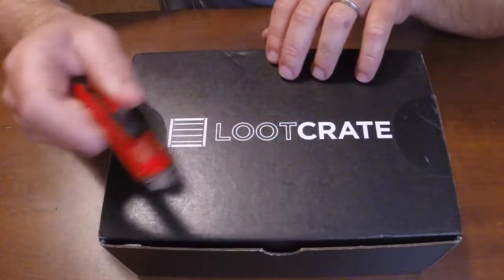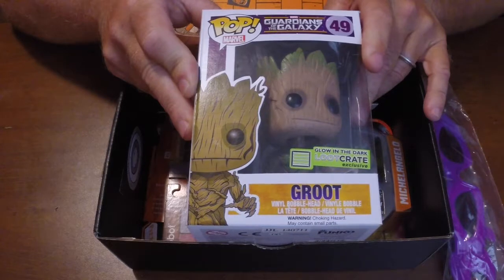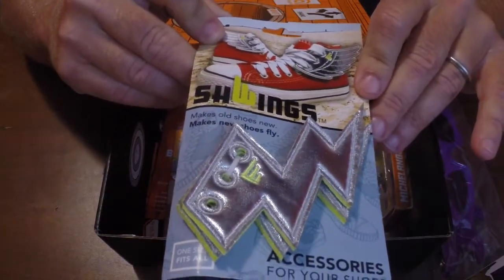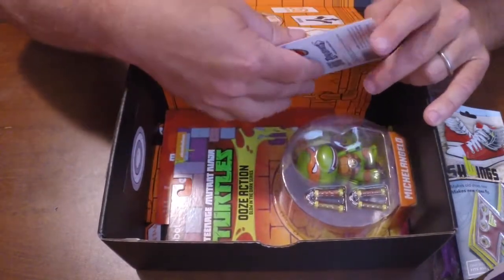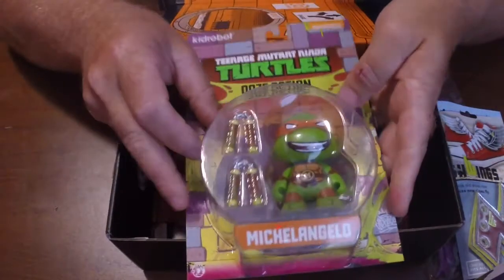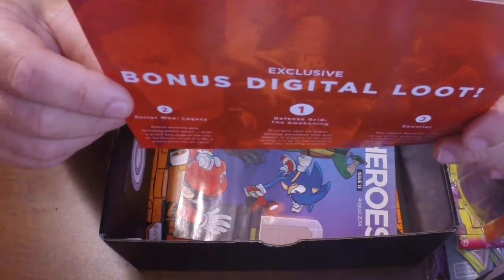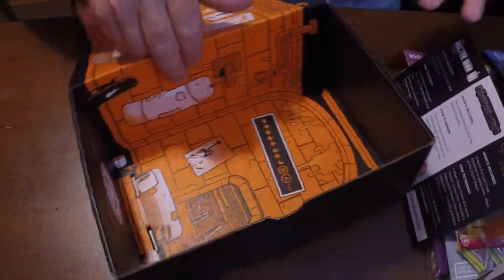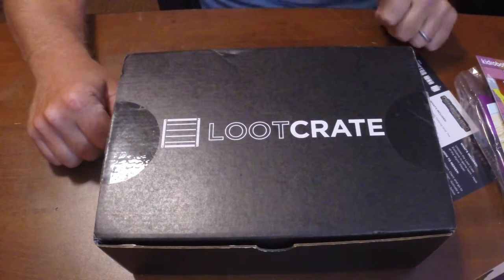August Loot Crate Unboxing - Hereos theme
Unboxing of the August 2014 loot crate.

Use this link to get your loot crate.